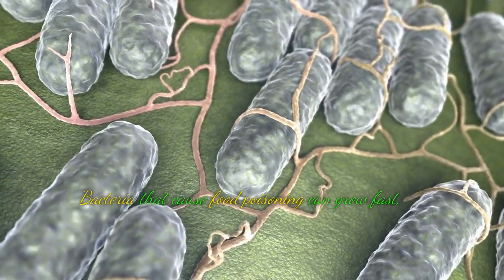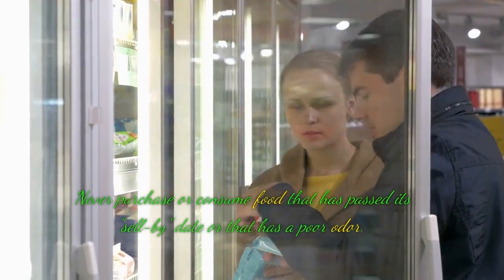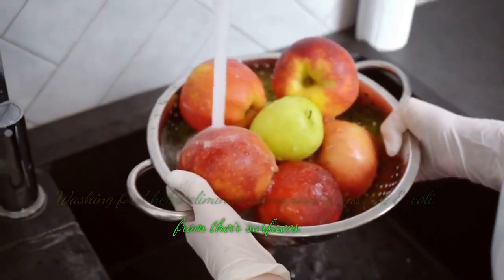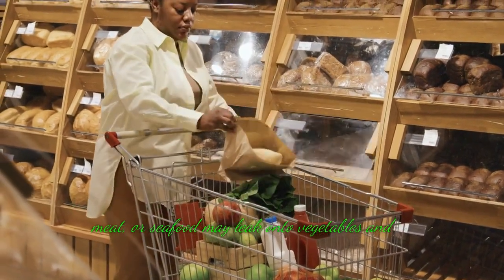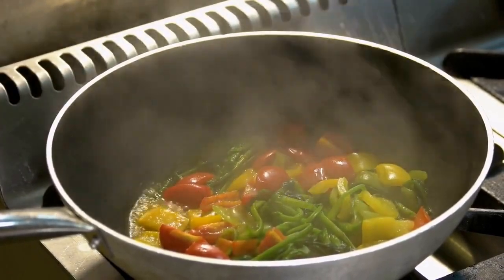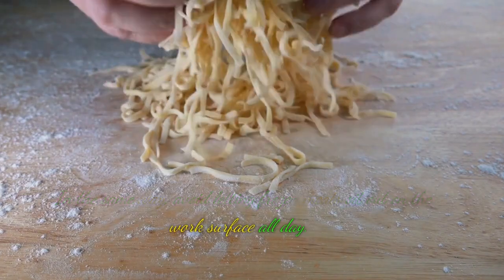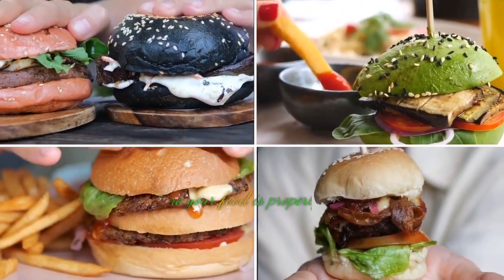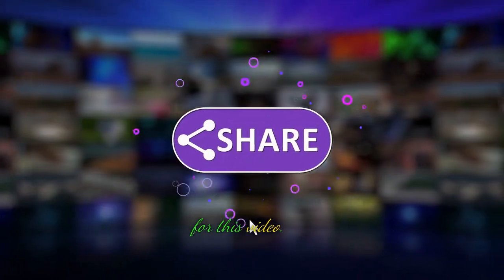10 TIPS TO PREVENT FOOD POISONING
Here are 10 tips to prevent food poisoning.
1. Check Expiry Dates.
It's a good idea to pay attention to the expiry dates of highly perishable foodstuffs like meat, dairy products, and poultry.
Never purchase or consume food that has passed its "sell-by" date or that has a poor odor.
Additionally, stay away from any packaged foods with damaged seals or covers as these might be signs of fatal bacterial infection.
2. Thoroughly wash fresh produce.
Unexpectedly, fresh fruit and vegetables can be a cause of foodborne disease.
Before they reach your home, they can get contaminated by farm creatures, their growing environment, or those who come into contact with them.
Washing food helps eliminate dangerous germs like E. coli from their surfaces.
3. Always be checking the Temperature for Perishables and Prepared Foods.
Meat, dairy products, seafood freshly cooked foods, and anything else with a label indicating it ought to stay refrigerated are examples of perishable items where bacteria start to grow.
Pay attention to how food is packaged and the amount of time it stays in a delivery van.
4. Separate proteins from fresh produce after shopping.
When you shop for food, fluids from uncooked poultry, meat, or seafood may leak onto vegetables and carry germs that can cause food poisoning, including salmonella.
Before adding seafood and meat to your cart, place them in sealed bags to keep them away from your produce.
5. Wash your hands before handling food.
Hand cleaning is essential both before and after preparing meals to avoid food illness from germs like salmonella and E. coli.
Cleaning your hands after using the restroom, changing your child's diaper, or handling a pet should all be done with extra care.
6. cook foods to the right temperature.
make sure your cook your food at the right heat.
 You might become unwell if bacteria survive in food that hasn't been cooked thoroughly.
 When cooking, use a thermometer to check the internal temperature of the food.

7. Marinate and Thaw meat in the Refrigerator.
Always marinate meals in the refrigerator rather than on the table, where germs may reproduce fast.
Reusing a marinade that was previously used on uncooked meat might lead to pathogen contamination.
In the same way, avoid letting frozen meats sit out on the work surface all day.
8. Be checking for certificates of food safety displayed in the restaurant.
Checking a restaurant's certification with the local Department of Health might help you reduce your chance of getting food poisoning when you eat out.
Observe the restaurant personnel to make sure they are handling the food appropriately and are not ill.
 Avoid rare hamburgers and other items that are just half-cooked; make sure your food is properly cooked.
9. Adhere to food safety rules while traveling.
Whenever you travel, store cold as well as hot food out of the danger zone.
Use coolers, sealed bags, and ice cubes when bringing food on a vacation to reduce the risk of food poisoning.
10. clean dish clothes.
dish towels should be cleaned and air-dried before each usage.
The ideal environment for the transmission of germs is dirty, wet towels.
If you have signs of food poisoning, visit a doctor as soon as you can.
There you have it, 10 tips to prevent food poisoning.